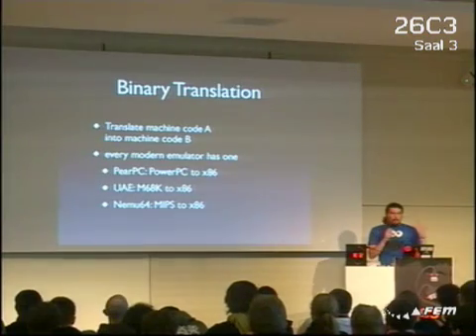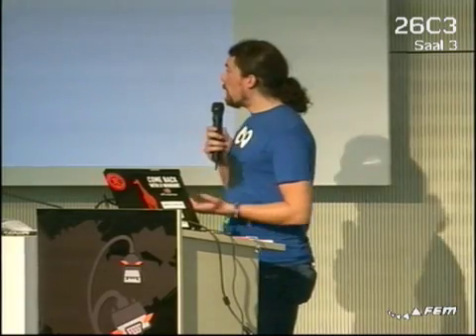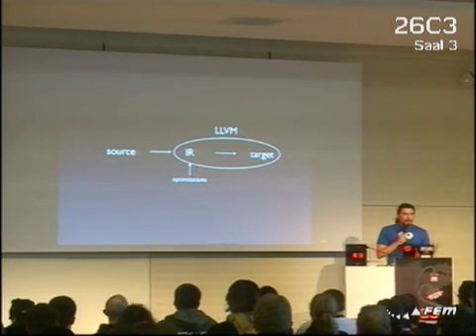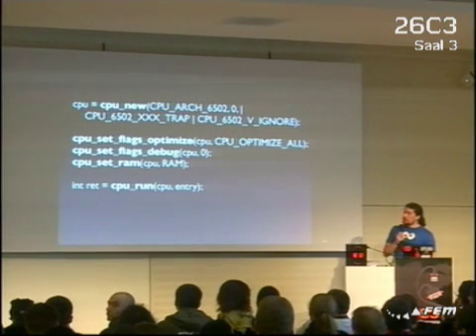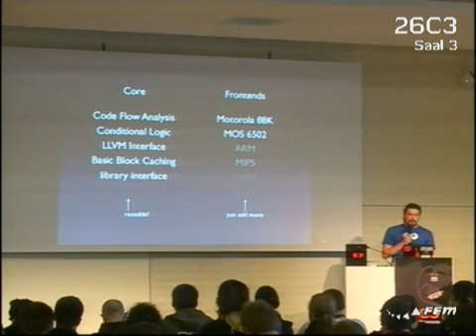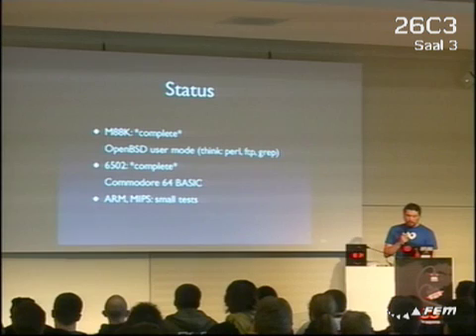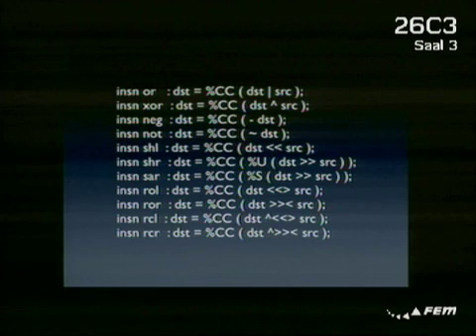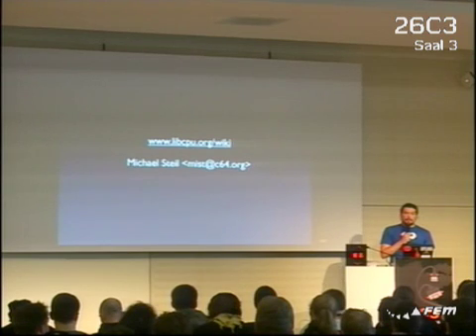26C3 mist's libcpu talk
This is Michael Steil's (aka mist's) 26C3 lightning talk about libcpu, a library to perform binary emulation and recompilation across architectures using LLVM.